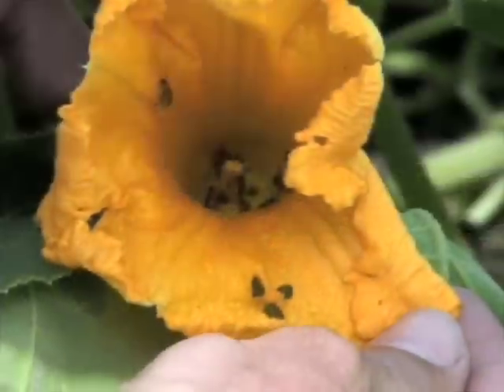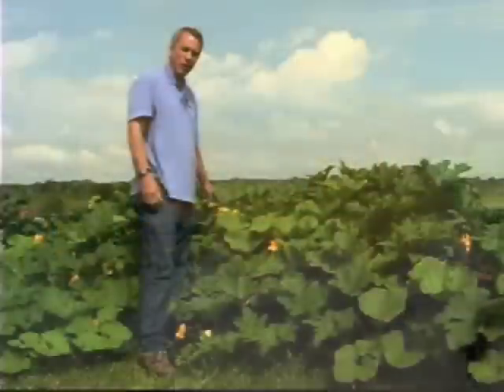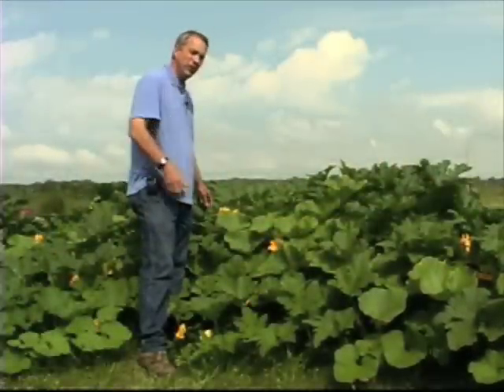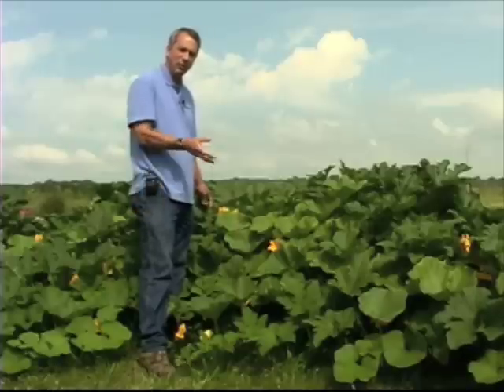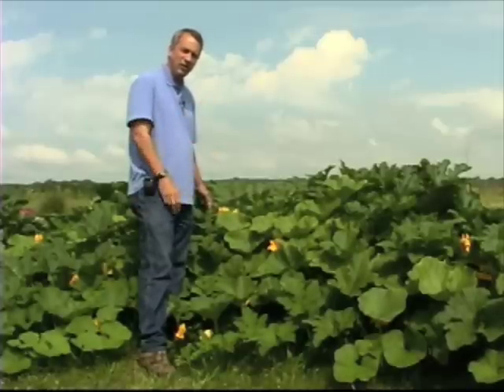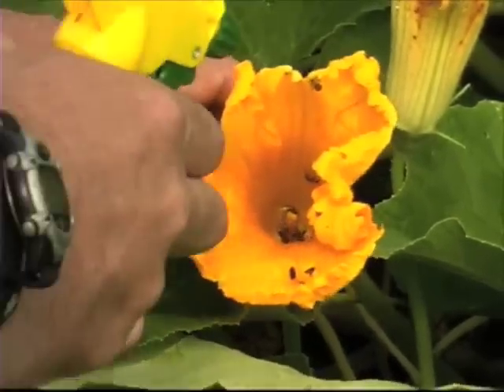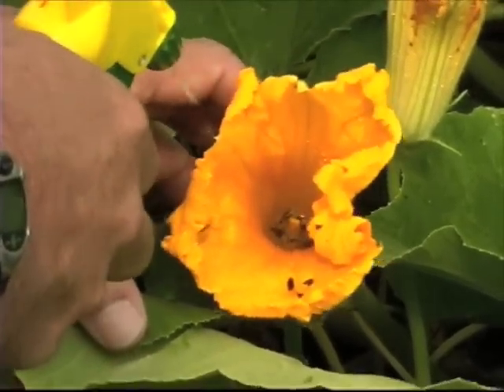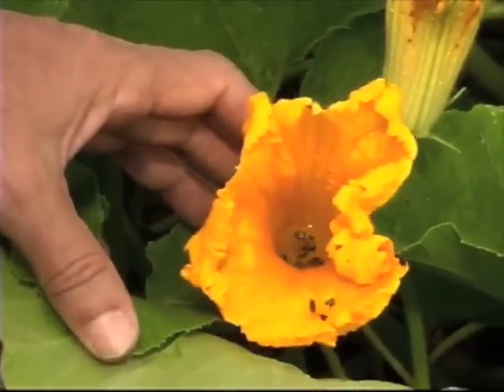Corn Rootworm Beetles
Extension educator Jeff Rugg demonstrates how to deal with corn rootworm beetles on your vining vegetable crops.